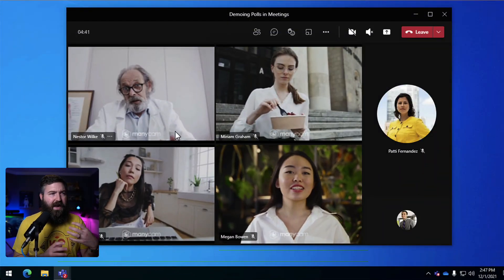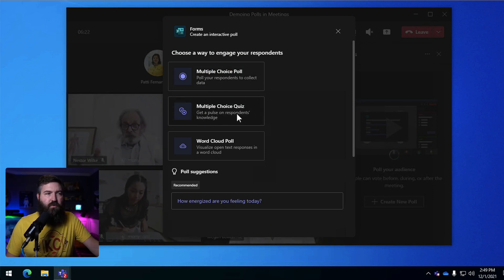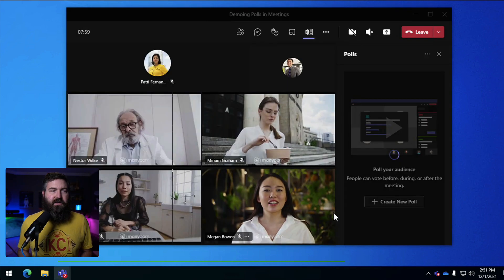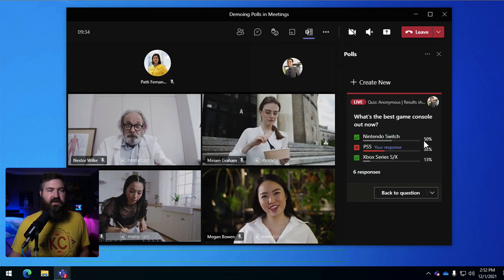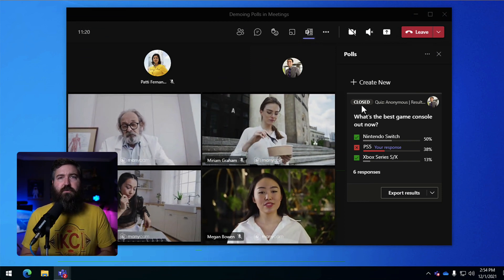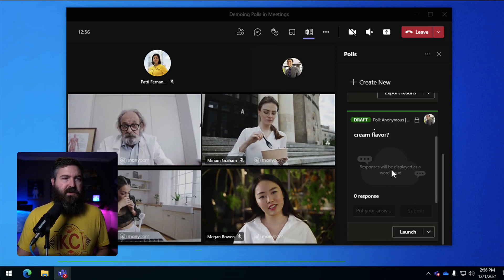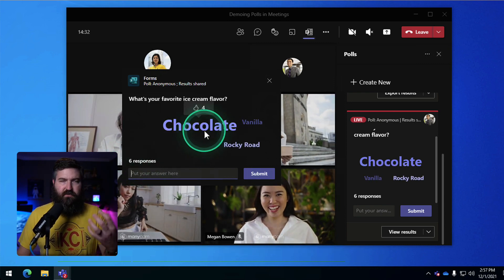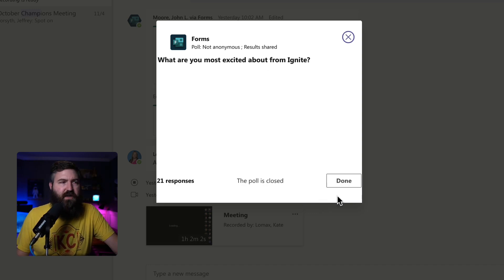Updates to Teams Meeting Polls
Check out how Quizzes and Word Clouds work in Microsoft Teams Meetings using the Polls app!

VIDEO GEAR
• Sony A6400

AUDIO GEAR
• Shure MV7

OTHER GEAR
• Surface Headphones 2+
• Glide Gear Teleprompter w/iPad 9.7"

SOFTWARE
• TechSmith Camtasia
• Affinity Designer
• Pexels
• PromptSmart Pro
• Duet Air
• Cursor Pro